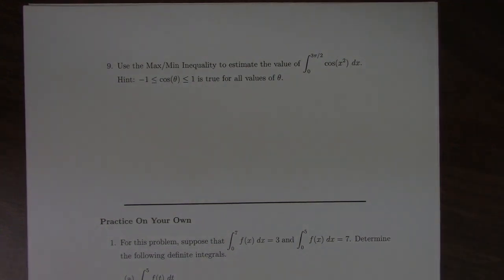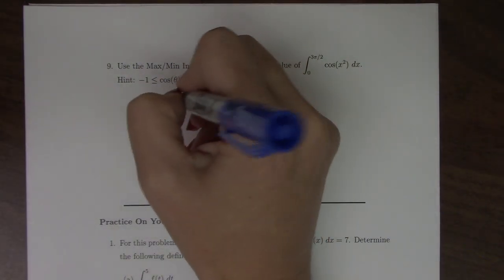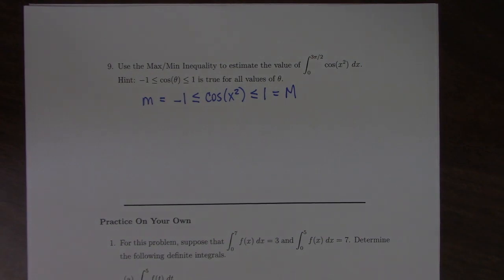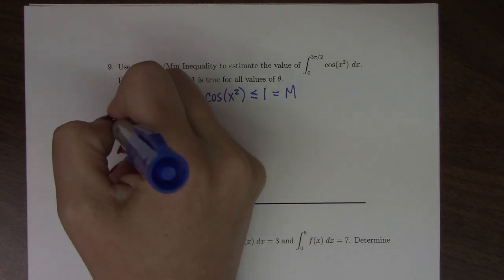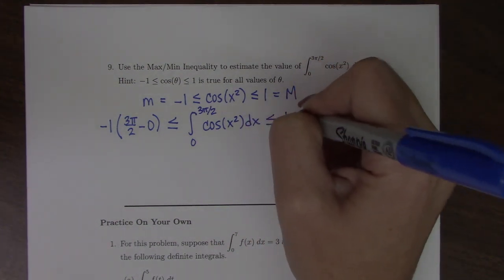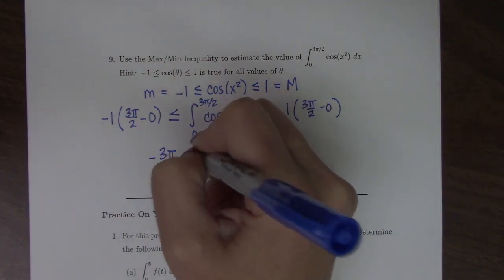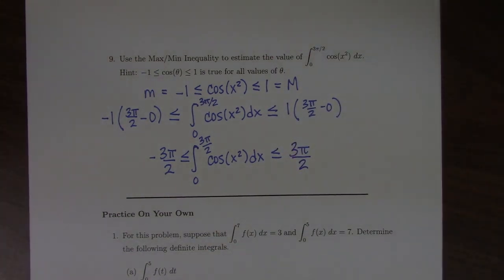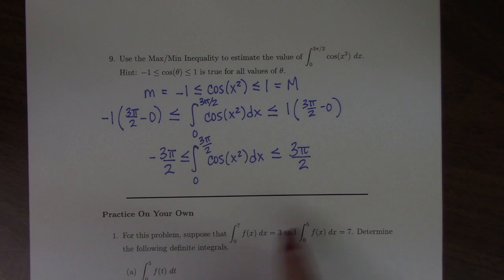E4 Problem 9